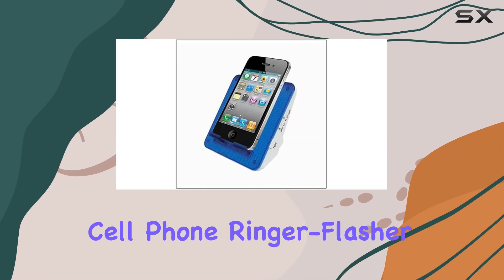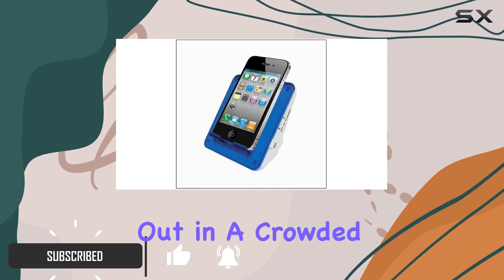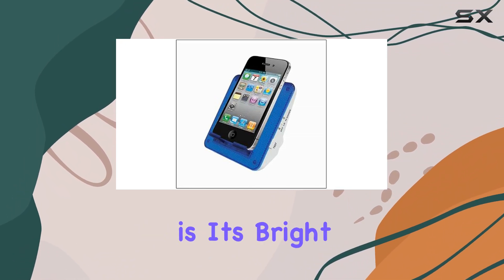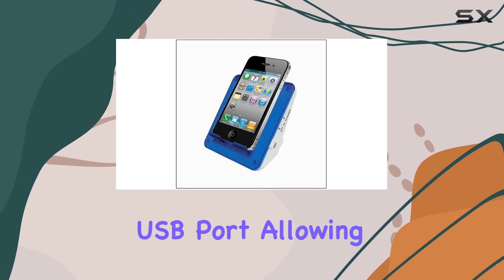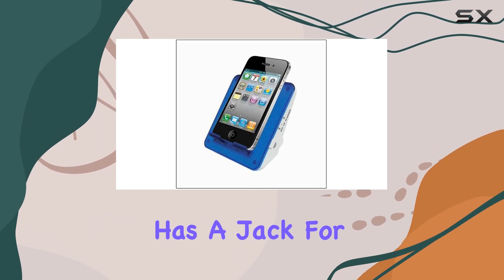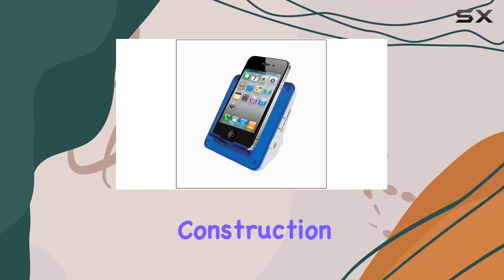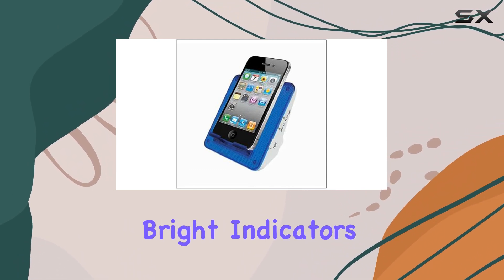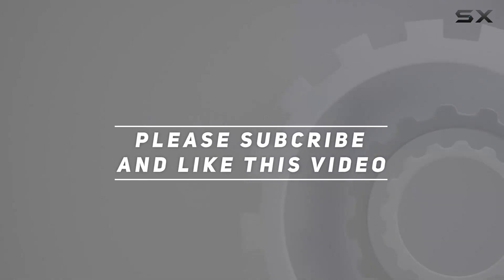Serene Innovations Cell Phone Ringer-Flasher: The Ultimate Alert System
0:00 Intro
0:06 Review

Things that we mentioned in this video:
Serene Innovations Cell Phone : B00IG95J08